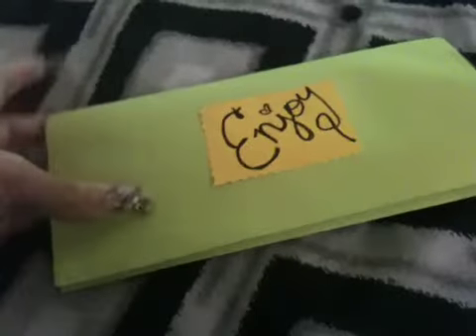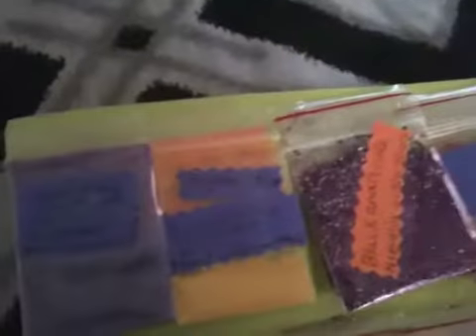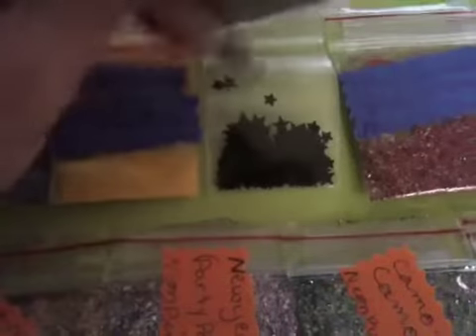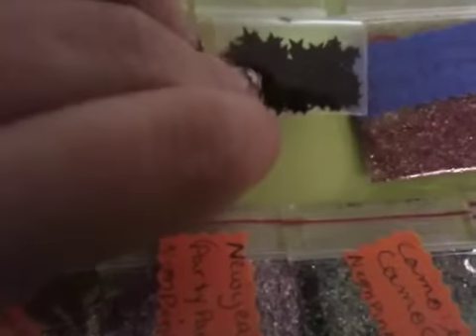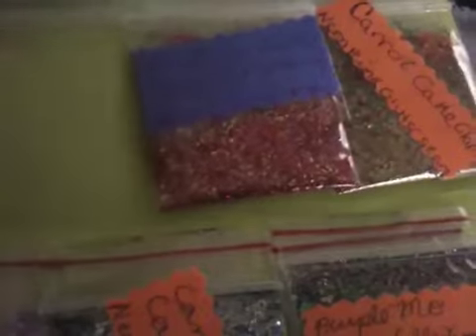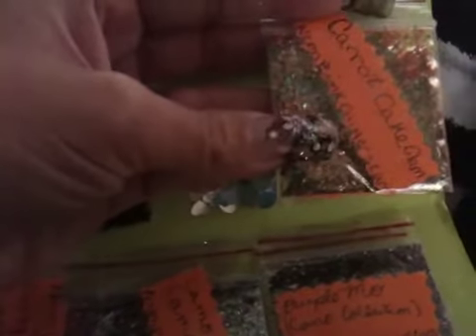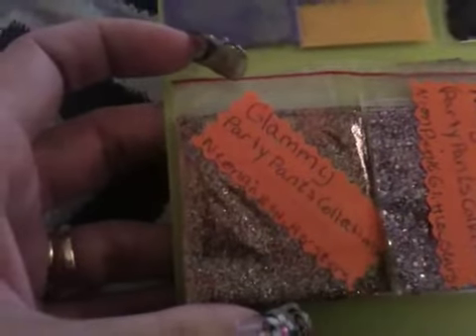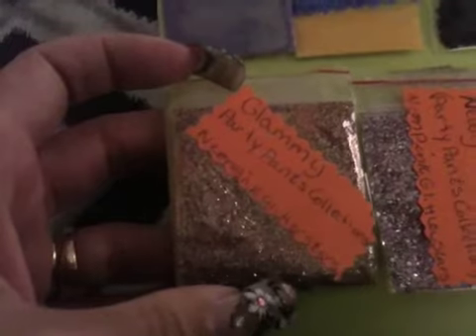My Personal swap with NeonPinkGlitterStars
For doing this swap with me.
I loved everything!!
Blessings!!!
Mi swap con NeonPinkGlitterStars
Me encanto todo!:-)